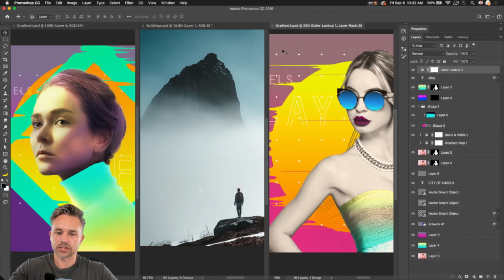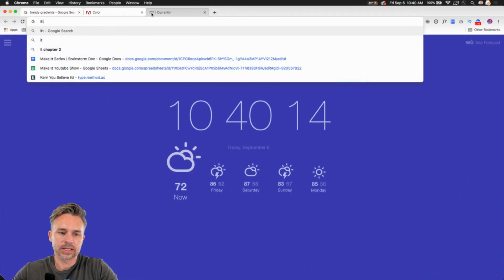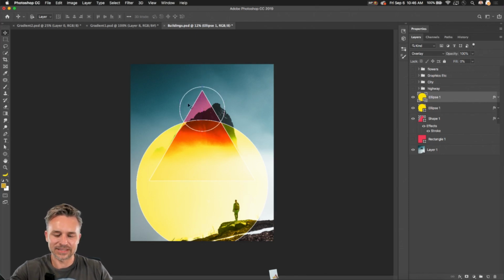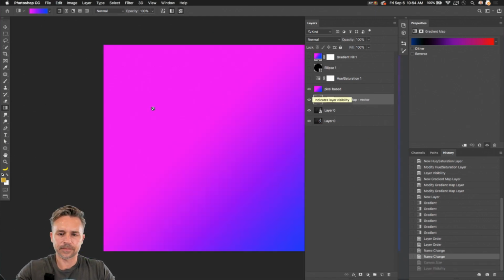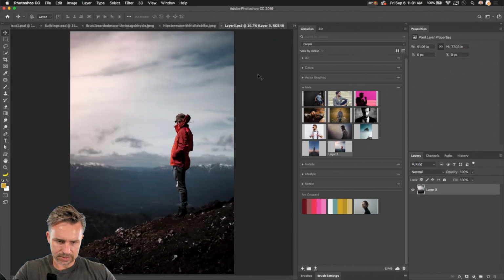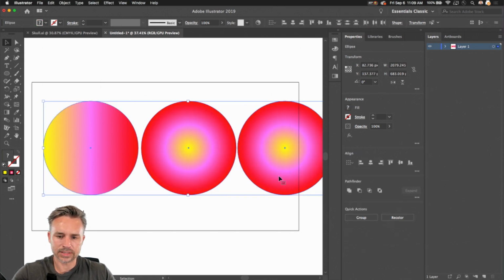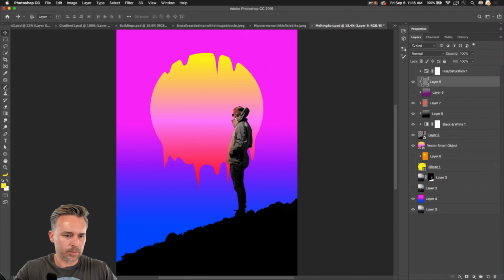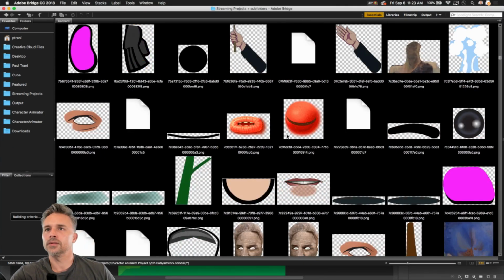Photoshop Masterclass: Making Images Pop with Creative Gradients and Color | Adobe Creative Cloud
Photoshop Masterclass with Paul Trani! In this episode, Paul will demonstrate how to make images really stand out by using colors and gradients creatively. Today, Paul will show how to colorize images using gradients and gradient maps, as well as highlighting certain parts of an image for a pop of color. Paul will also show how to make and morph gradient shapes to give any image a contemporary style using Photoshop.